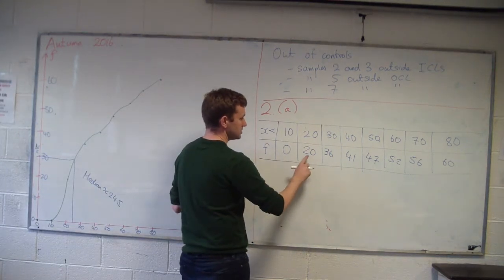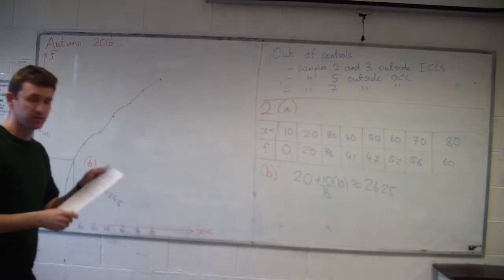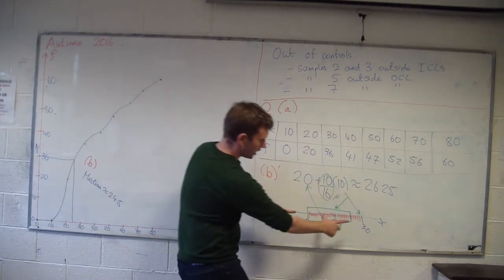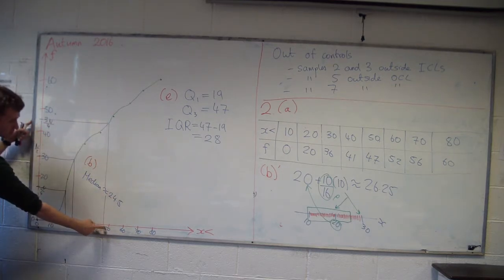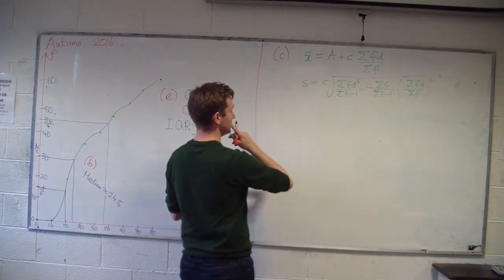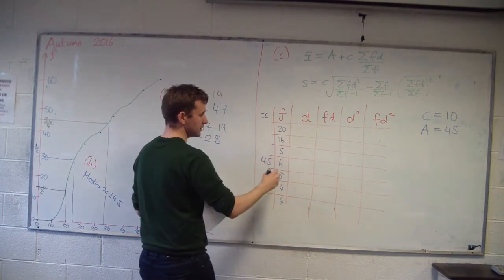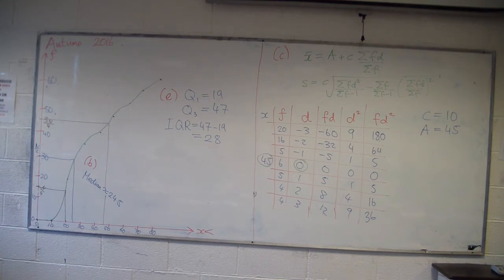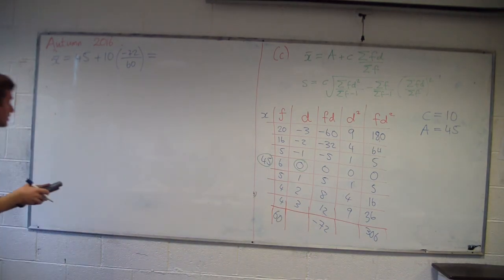MATH6038: Spring 2018 Review III